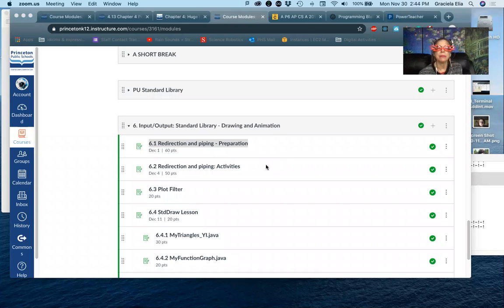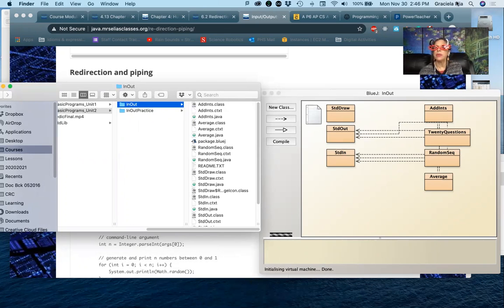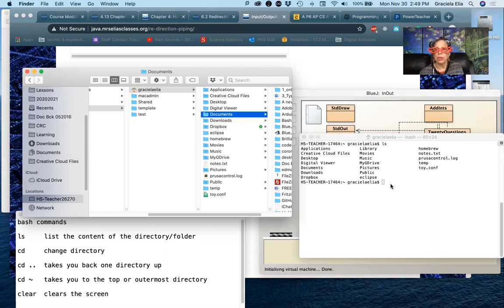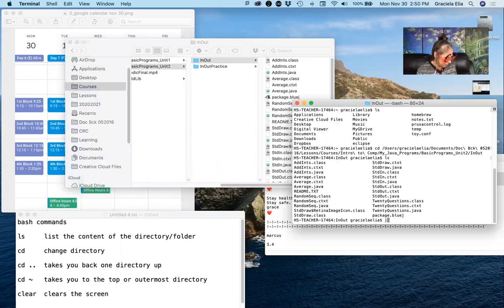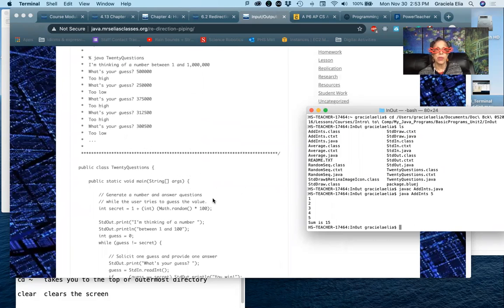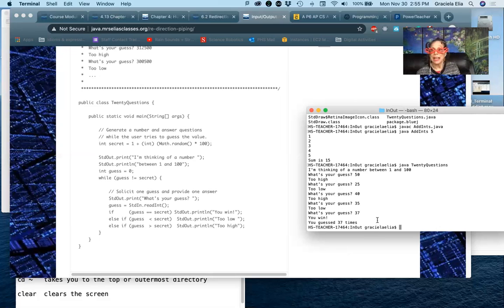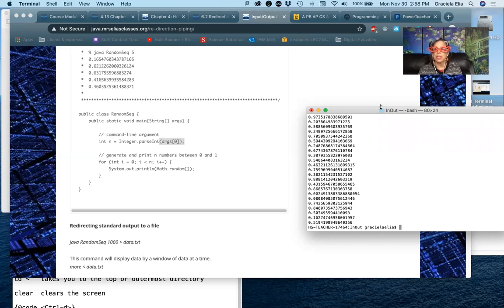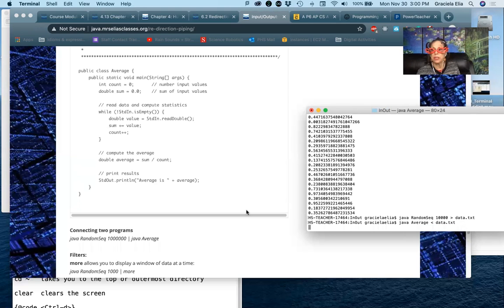Input/Output: Redirection and piping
Using the StdIn in Terminal

 *  Compilation:  javac AddInts.java
 *  Execution:    java AddInts
 *  Dependencies: StdIn.java StdOut.java

 *  Compilation:  javac TwentyQuestions.java
 *  Execution:    java TwentyQuestions
 *  Dependencies  StdIn.java

 *  Compilation:  javac RandomSeq.java
 *  Execution:    java RandomSeq n

 *  Compilation:  javac Average.java
 *  Execution:    java Average - data.txt
 *  Dependencies: StdIn.java StdOut.java